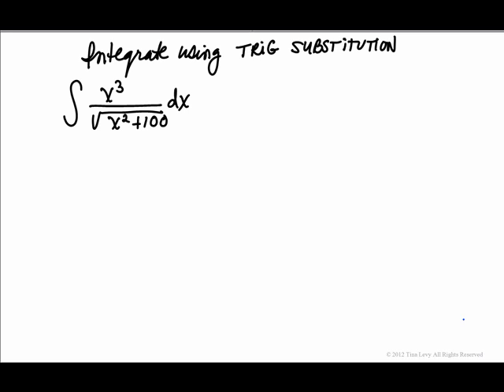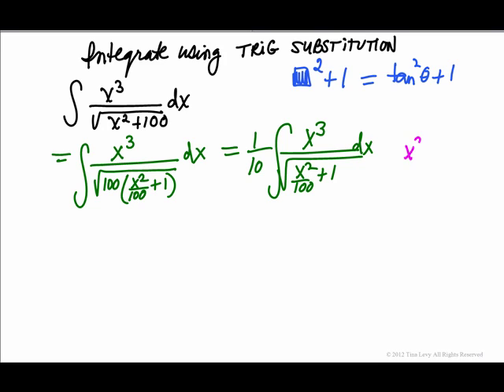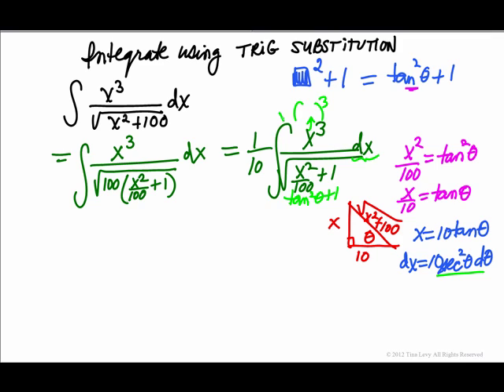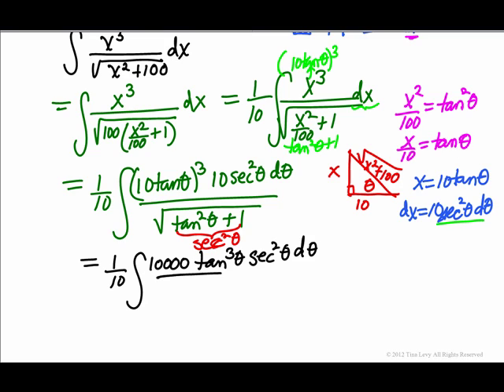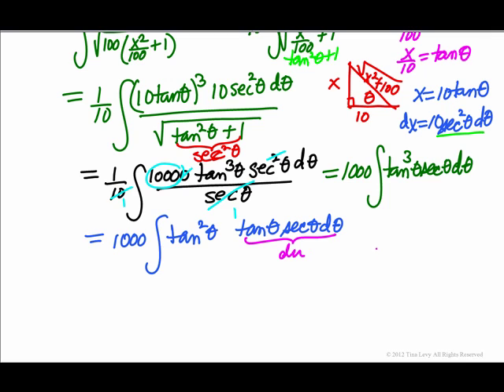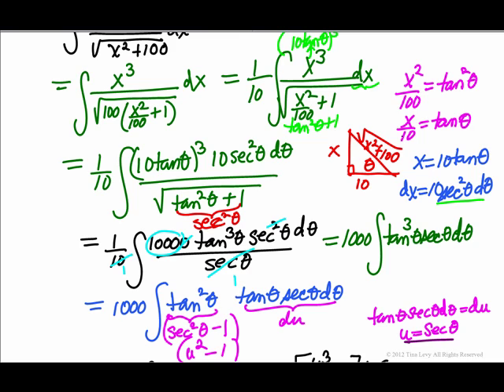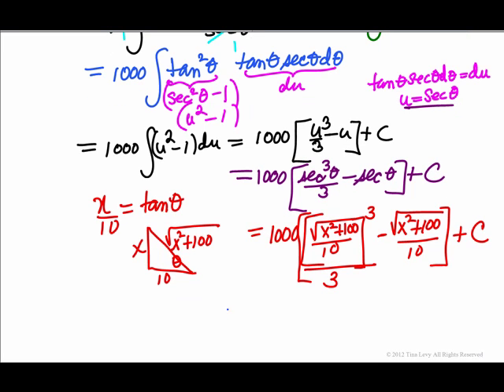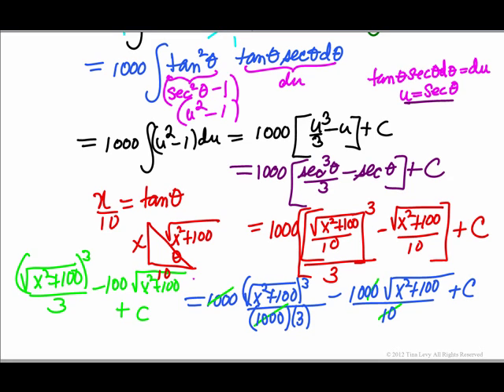Trig Subst tan eve class